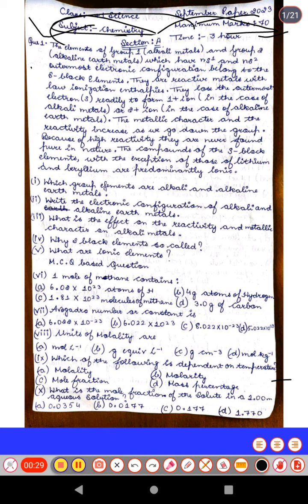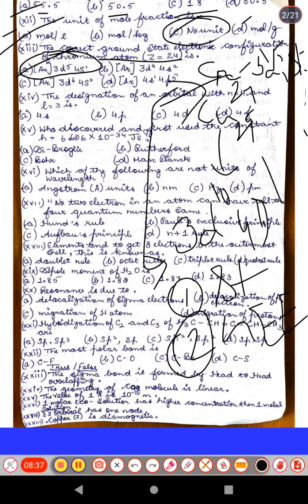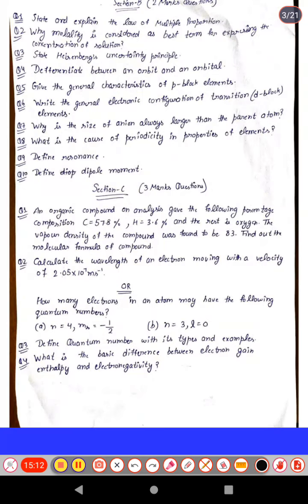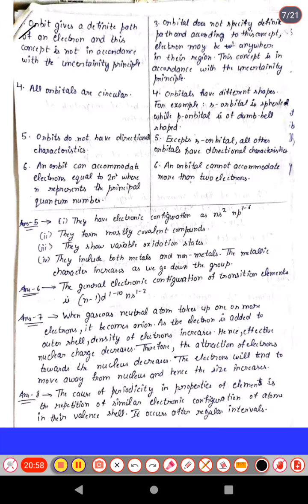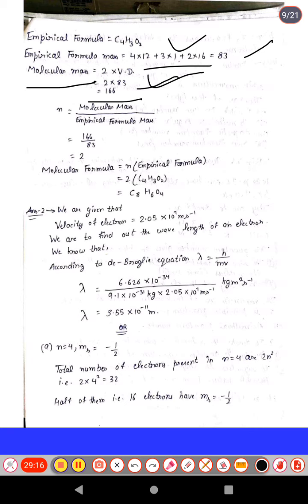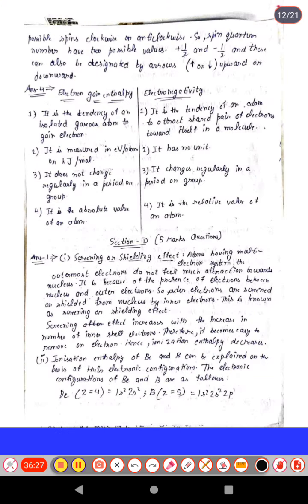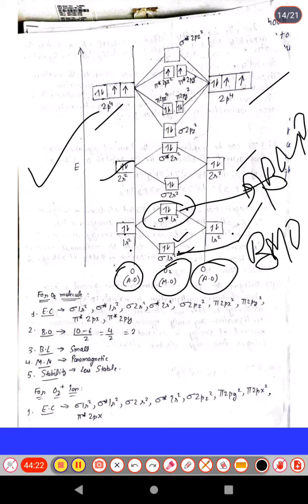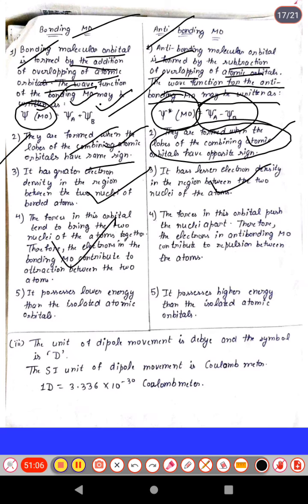PSEB CLASS 11TH CHEMISTRY SOLVED PAPER SEPTEMBER 2023🎯🎯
PSEB CLASS 11TH CHEMISTRY  SOLVED PAPER SEPTEMBER 2023🎯🎯PSEB CLASS 11TH CHEMISTRY  SOLVED PAPER SEPTEMBER 2023🎯🎯PSEB CLASS 11TH CHEMISTRY  SOLVED PAPER SEPTEMBER 2023🎯🎯